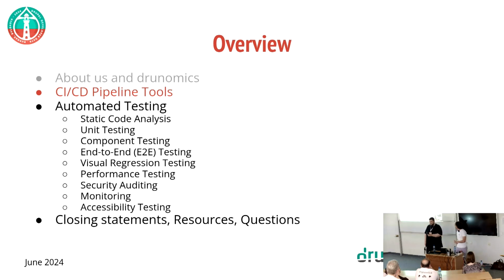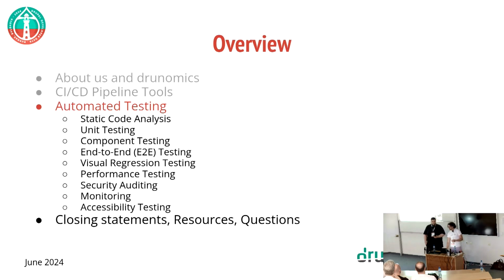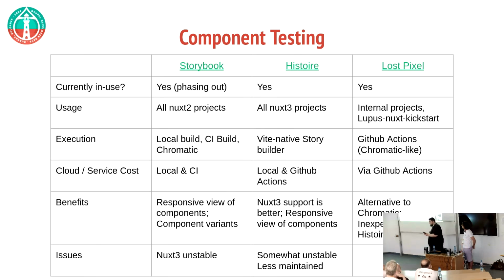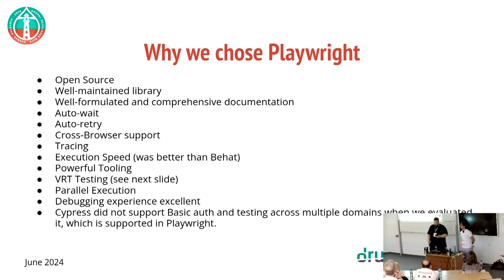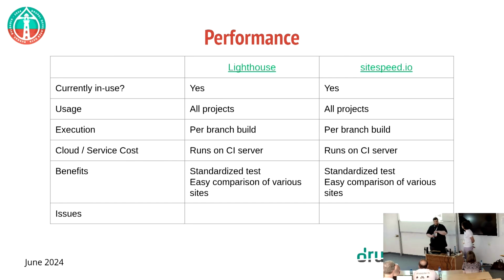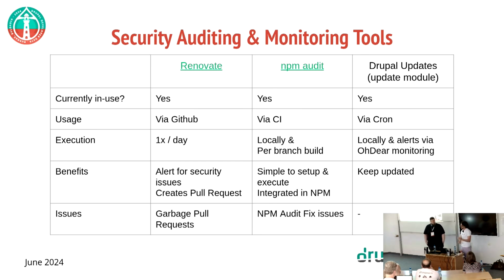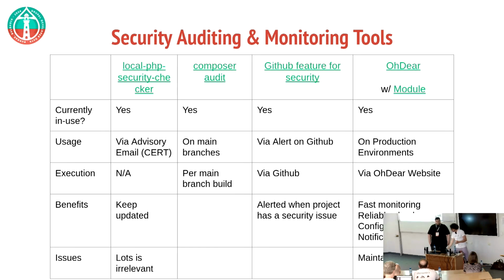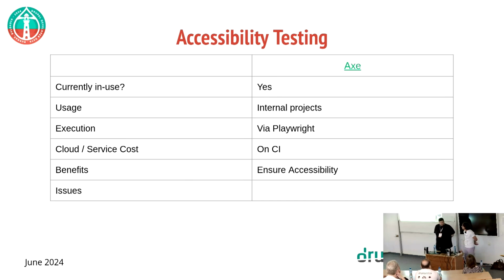Integrate your CI CD Pipeline with these monitoring tools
Drupal Developer Days Burgas 2024
Day 1. Matik Fink, Jeremy Chinquist, Sinduri Guntupalli

If you do not use a CI/CD pipeline, we highly recommend it. For the past several years our team has set up projects in a CI/CD pipeline using Jenkins or Github actions. The tools that we will present in this session have proven to be a good set of automated testing tools for several projects. Over time we have chosen to move away from previous solutions and to new testing frameworks. As part of our commitment to high standards of performance and quality, we are always on the lookout for the best tools available on the market. We will compare and show why we selected these tools.